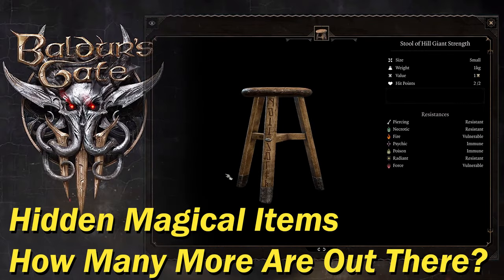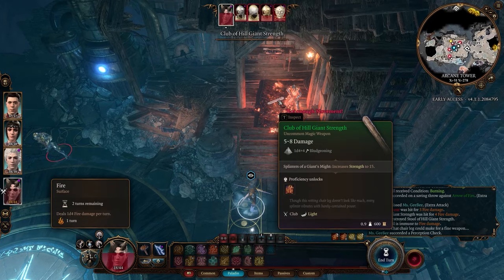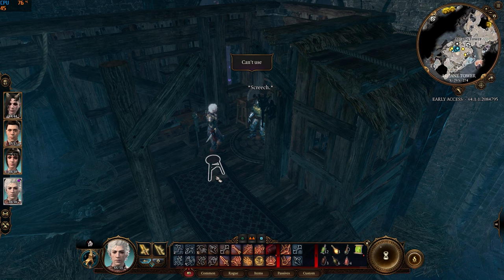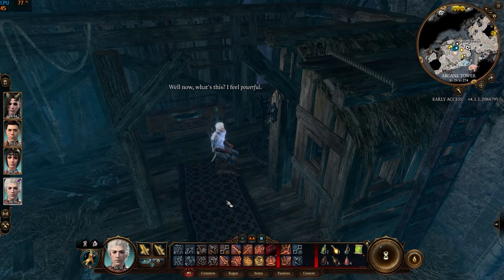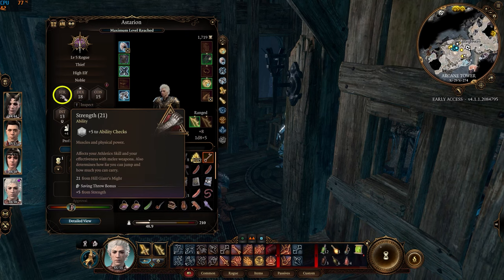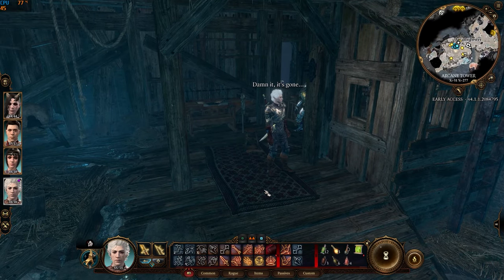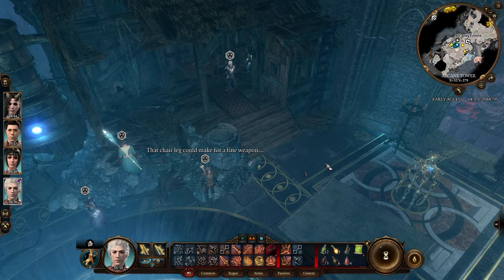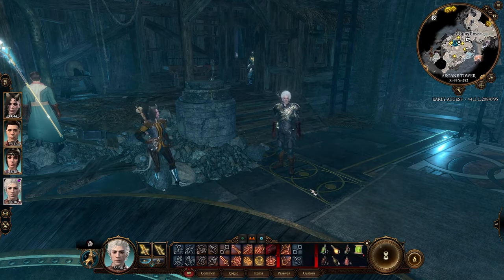*STR=19* Baldur's Gate 3 Hidden Weapon - Club of Hill Giant Strength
This is the first hidden weapon I've found. Now I wonder whether several more are undiscovered in the early access version of the game.
Kindly share if you know of any.